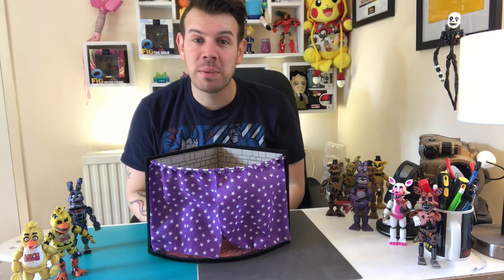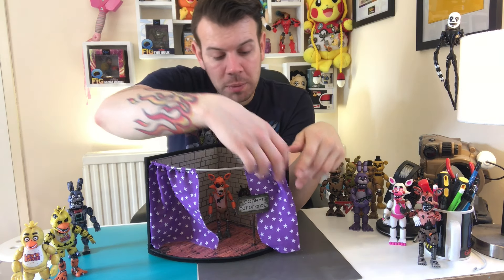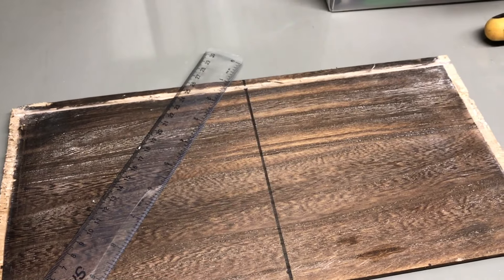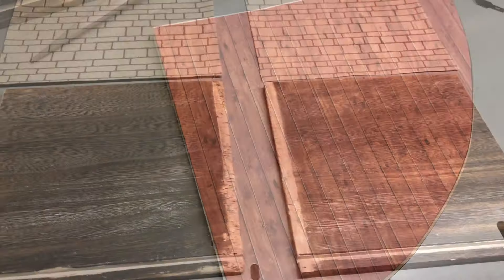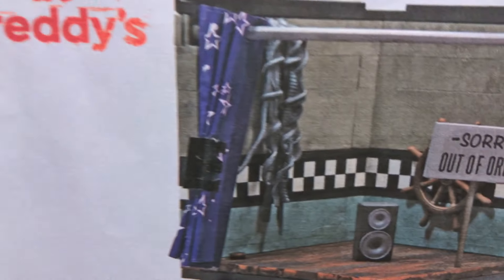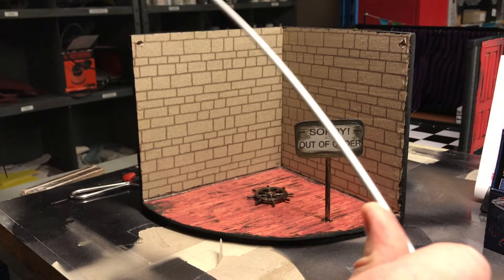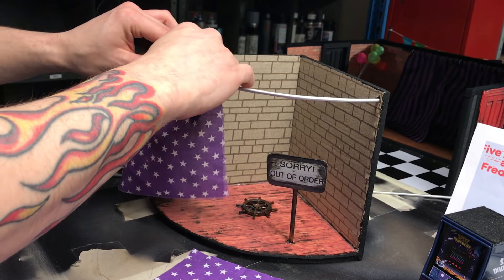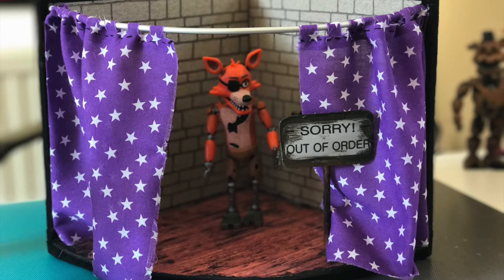How To Make Five Nights at Freddy's (Foxy's Pirate Cove Playset for your custom Funko figures) ☠️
Making a Five Nights at Freddy's Pirate Cove Playset for your custom Funko figures [ Pirate Foxy ]

Five Nights at Freddy's playset/sister location 1 / Bonnie/ Foxy/Freddy Fazbear/Chica/MangleBaloon boy and Golden Freddy are all waiting to see if you can survive the night as I build a one of a kind pirate cove.

If you missed it? Please check out my - How to Make a Five Nights at Freddy's Stage set ( pizzeria ) - step by step.

Five nights at Freddy's pictures can be found on google.

FNAF toys can be found online at Forbidden planet. or Toys r us, I got mine from Amazon.

This FNAF stage set is one of a kind and really easy to build, much better than Roblox? maybe?

Would you like to win the stage? Here is the link so you can take part. Ends 30th April

What you will need to build one for yourself:
1. Black cotton and a needle.
2. Black, wood paint - sample pots will do.
3. Wood saw
4. Fabric tape.
5. Boarder Glue.
6. Doll House large brick wallpaper
7. Pliers - Small Philips screwdriver.
8. Paint brush small and big.
9. Scissors.
10. Impact glue / Super glue / Wood glue
11. Crafting knife / Stanley knife or blade
12. Vinyl wood flooring
20. Curtains / from any local fabric store ( check the off cuts ) or go on Ebay.
13. Wood drill bits - 8mm
14. Small screws
15. Sponge / Paper / Crate and a pen.
16. Boat wheel - Ebay
17. Metal rod - Homebase

SNAP CHAT: flame1984
VINE: FL4ME or @flamegtr